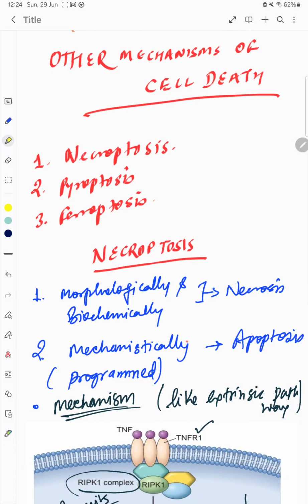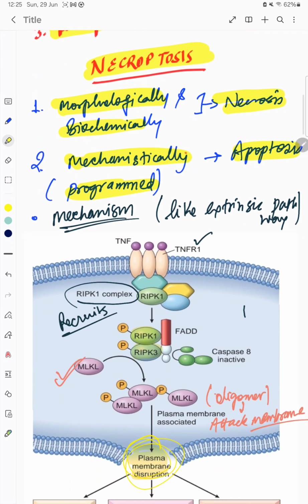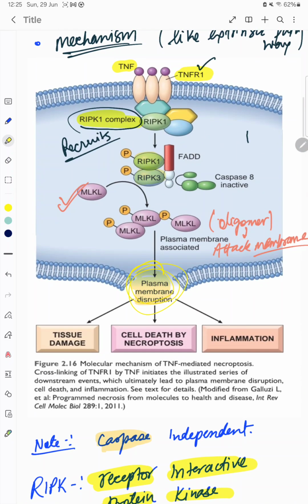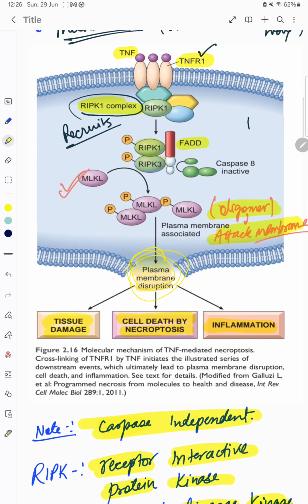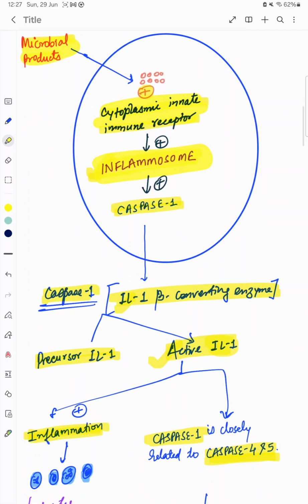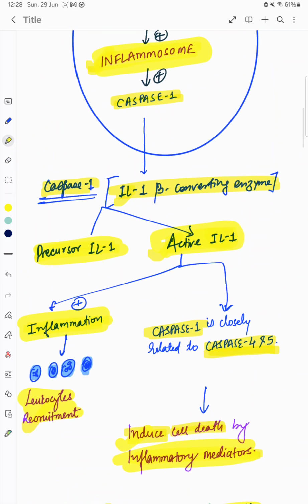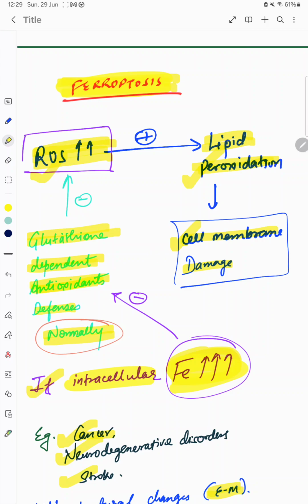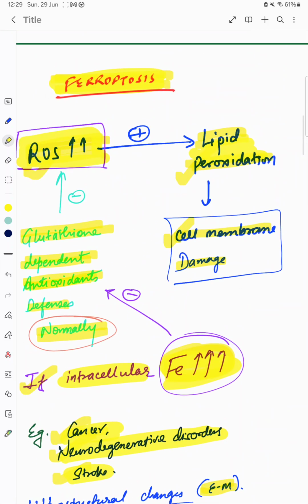Necroptosis, Pyroptosis, and Ferroptosis/ Cell injury/ General Pathology/ Pathology.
In This video we have discussed about Necroptosis, Pyroptosis, and Ferroptosis.